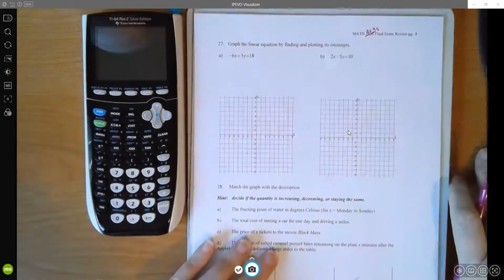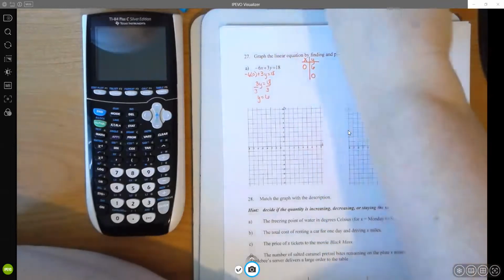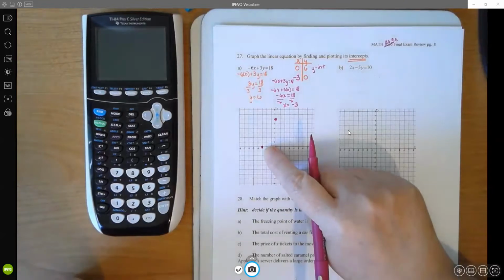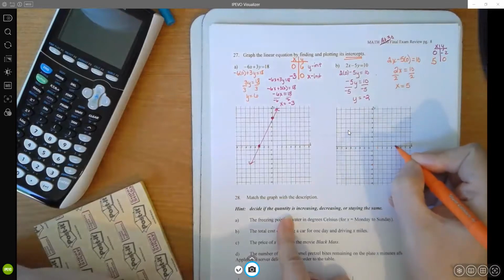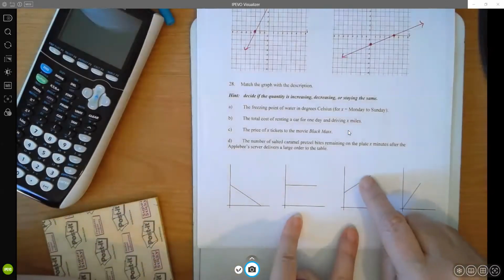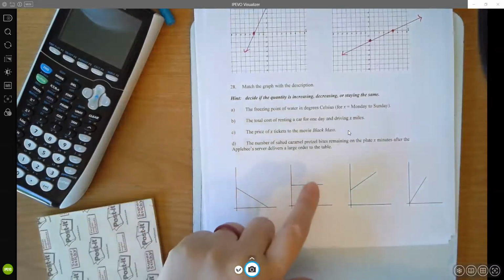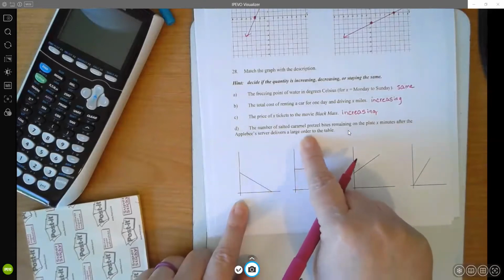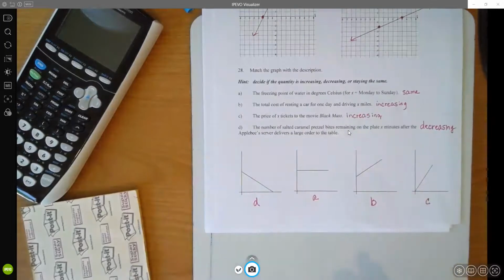MATH 0030 Final Review Problems 27 - 28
Final Exam Review for Math 0030 at Walters State Community College.  This video contains the solutions to problems 27 and 28 on page 8 of the final exam review.